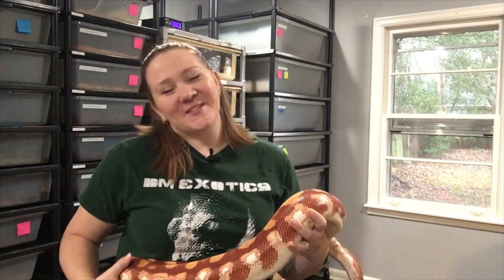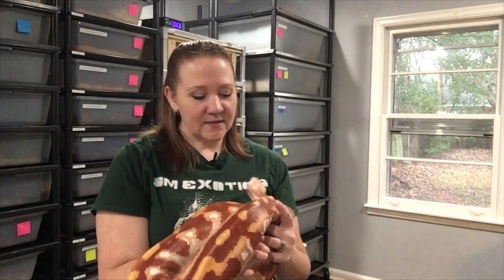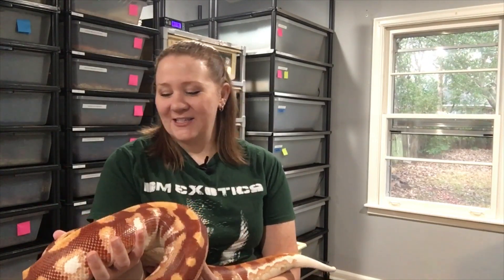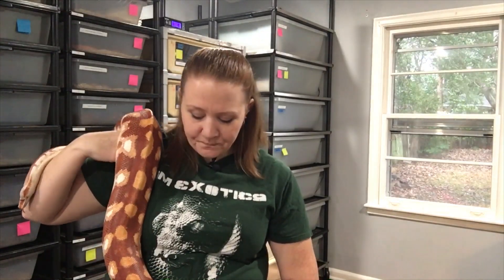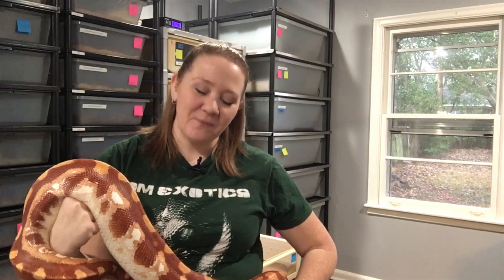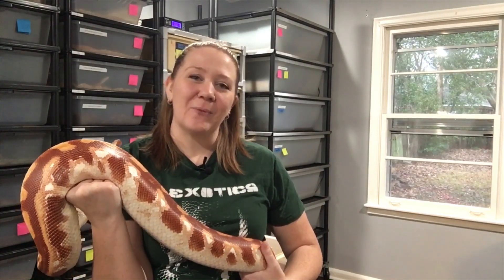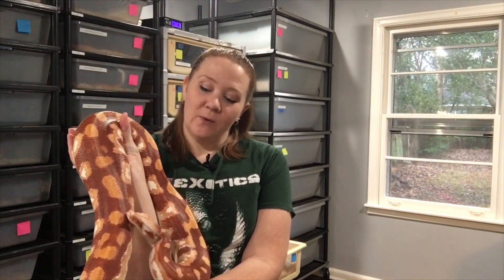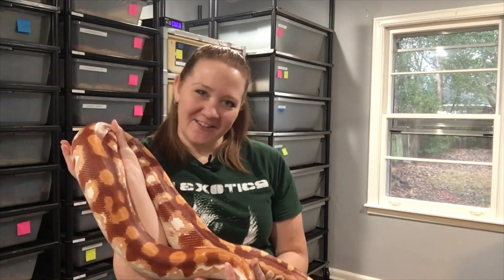Collection Highlight: Jack the Ripper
This is Jack the Ripper, Jack for short, and he is our 2012 visual Tnegative blood python. Enjoy the detailed look into him!